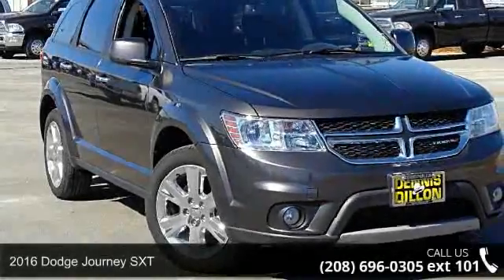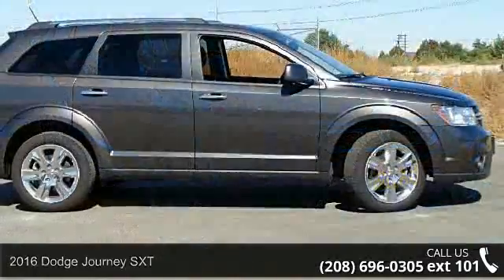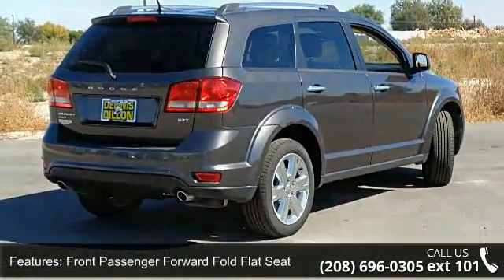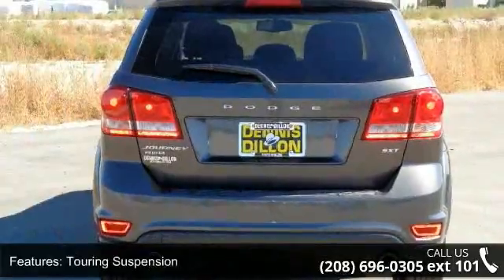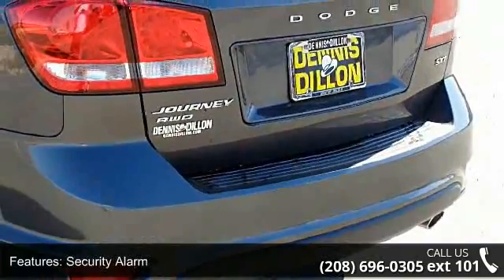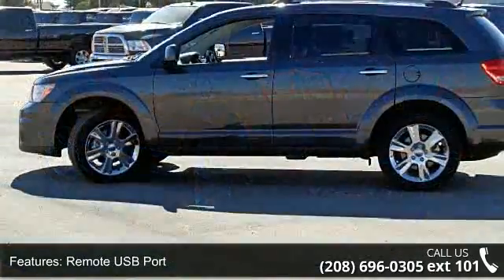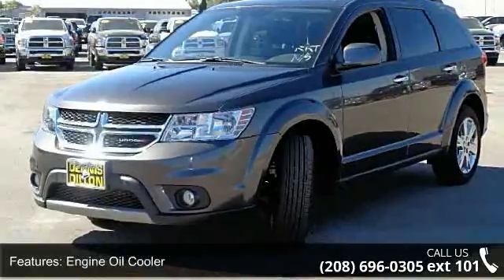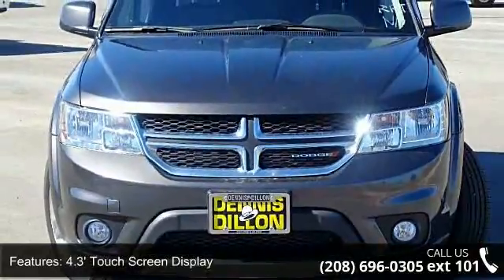2016 Dodge Journey SXT - Dennis Dillon Chrysler Jeep Dodg...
Introducing the 2016 Dodge Journey! It offers the latest in technological innovation and style. All of the premium features expected of a Dodge are offered, including: a rear window wiper, power windows, and air conditioning. It features a front-wheel-drive platform, an automatic transmission, and a refined 6 cylinder engine. We'd also be happy to help you arrange financing for your vehicle. Please don't hesitate to give us a call.